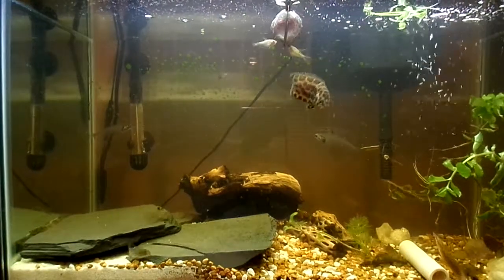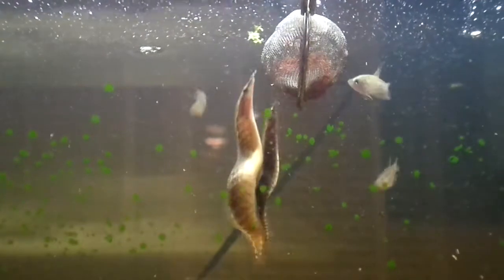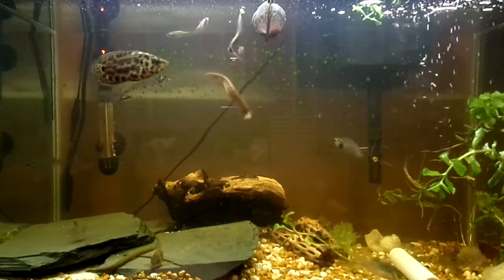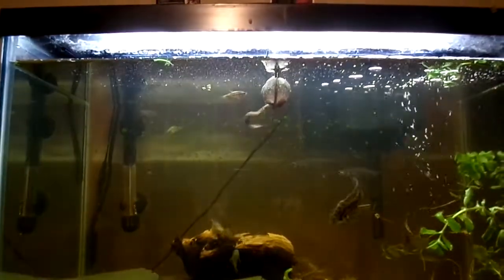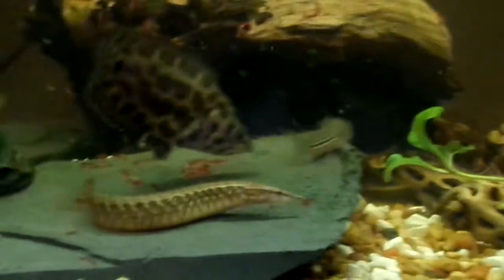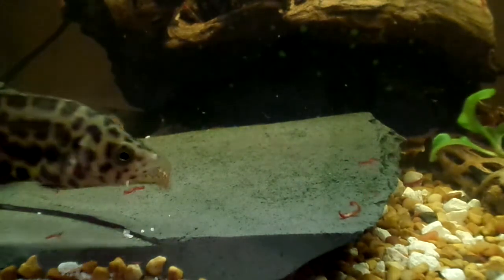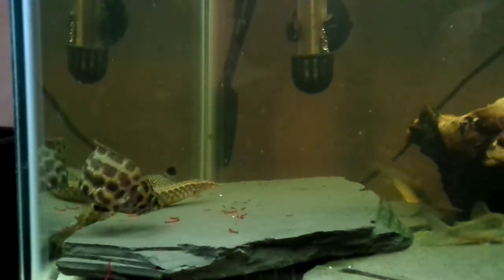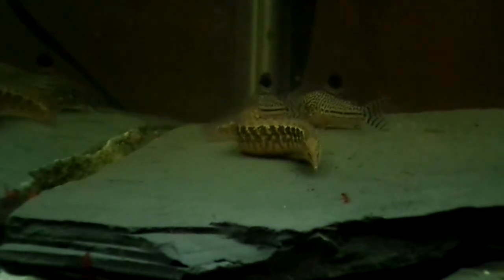ZIG ZAG EEL CARE